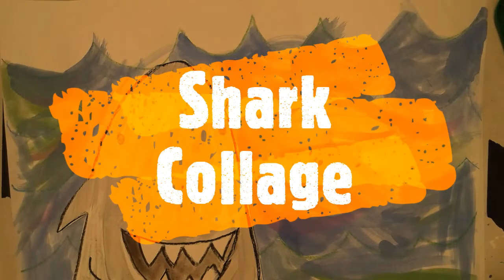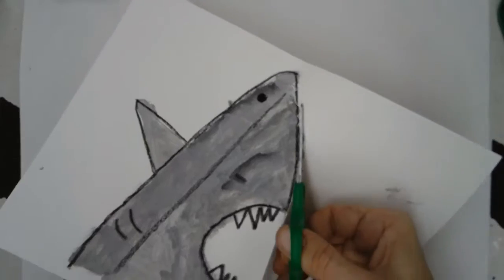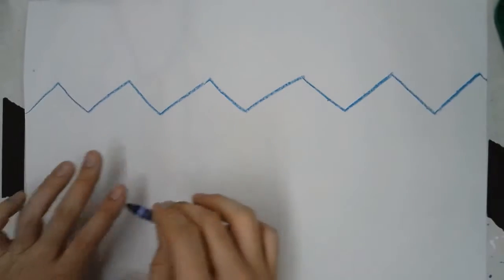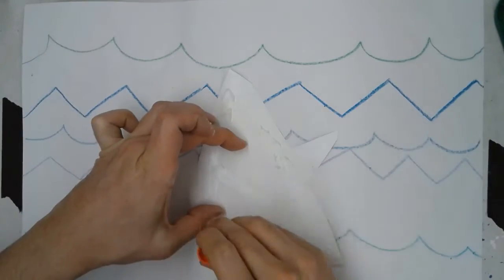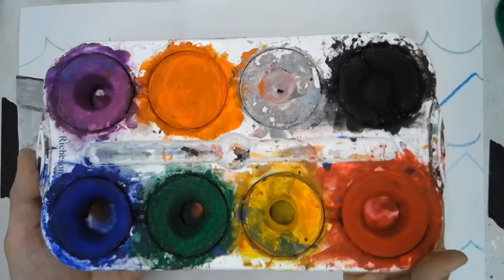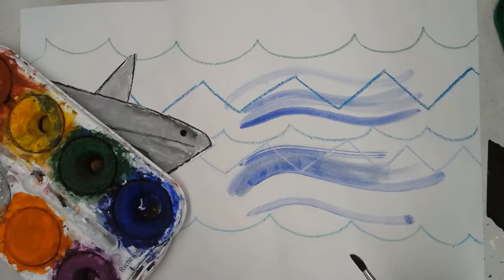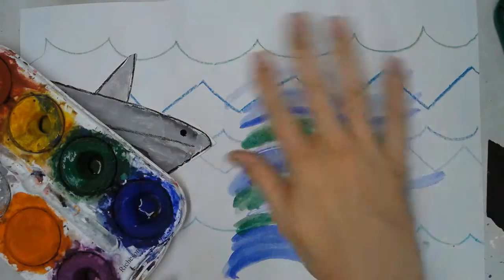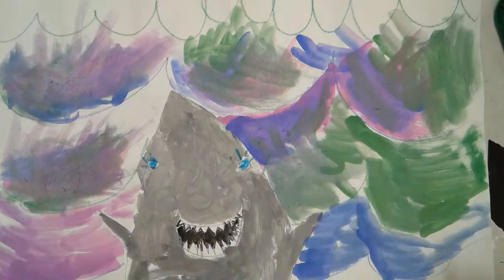Shark Collage - K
This lesson goes with a color mixing lesson.